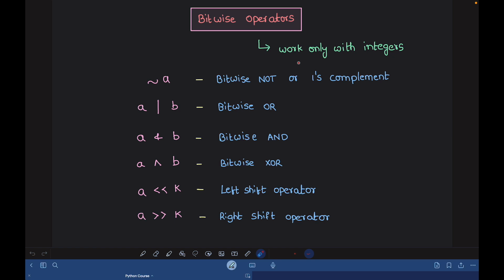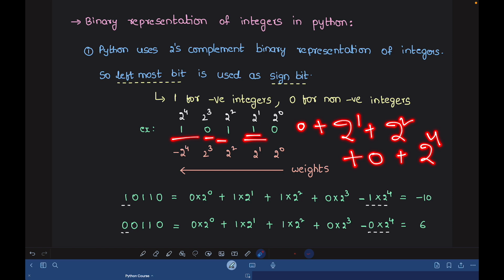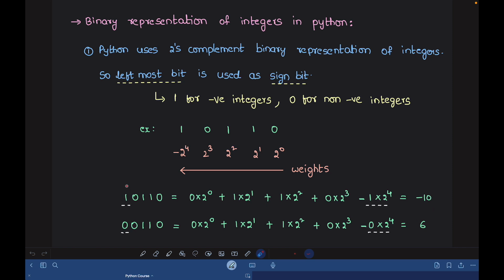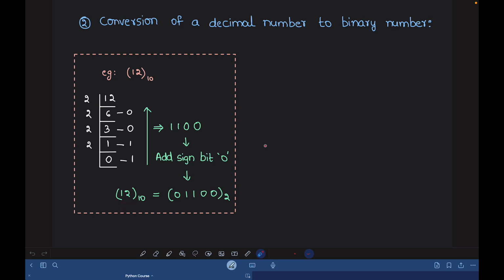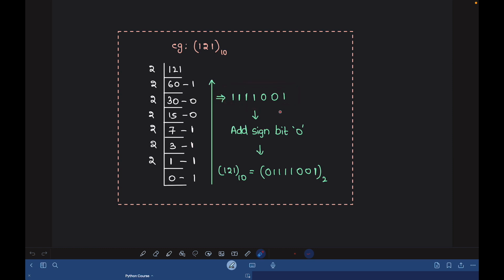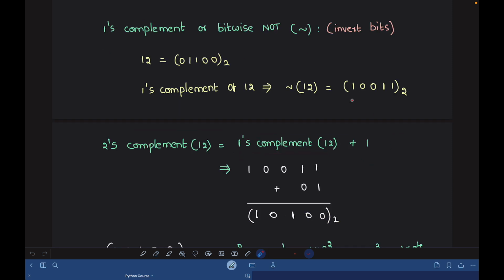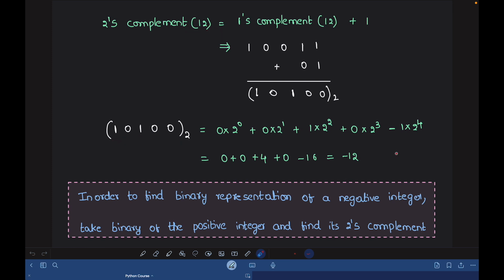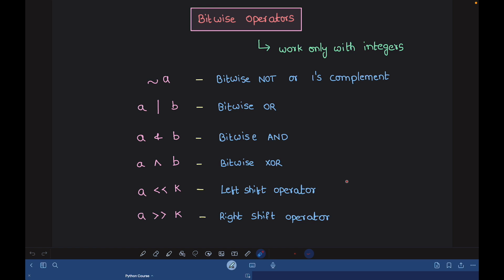12 . Binary representation of Integers in Python - The foundation before learning Bitwise Operators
Mastering *bitwise operators* in Python starts with understanding the *binary representation of integers*. Before diving into operators like AND, OR, and XOR, it’s crucial to know how Python stores integers using *two's complement representation*. This video breaks it all down step by step, in the simplest way possible.

### In this video you’ll discover:
- What binary representation of integers is in Python
- Why Python (and most languages) use *two’s complement* representation
- How sign bits work for positive and negative integers
- Step-by-step conversion from decimal to binary using the division-by-2 method
- How to find two’s complement representation for negative integers
- Why this foundation is essential before learning *bitwise operators*